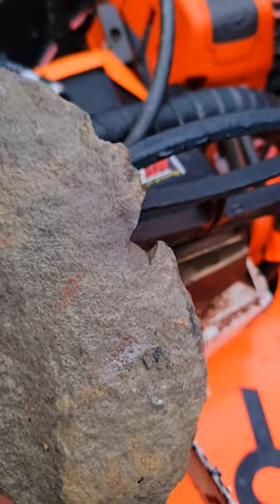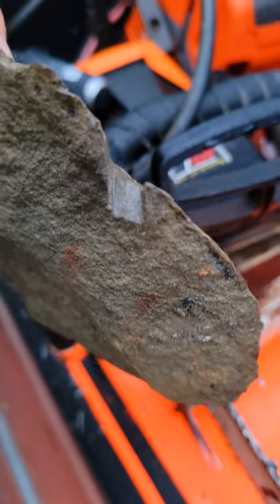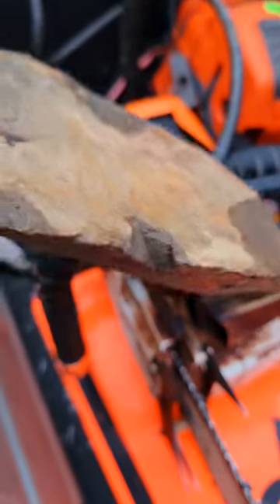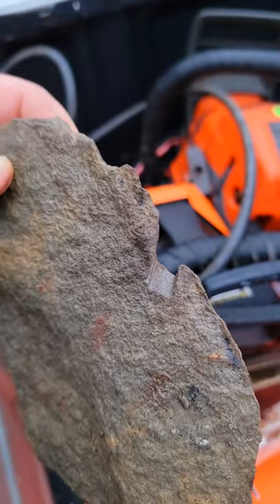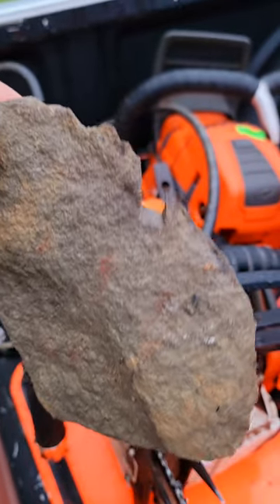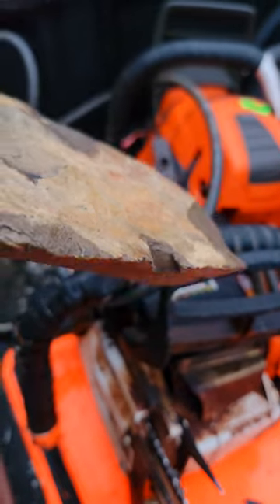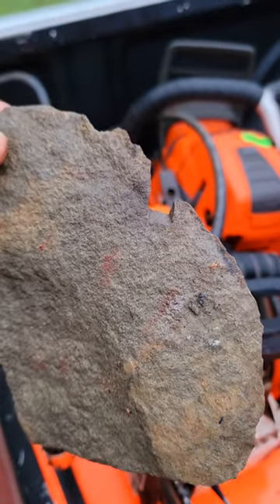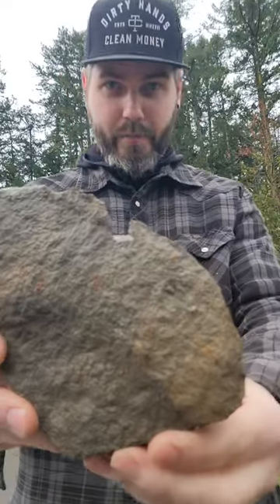Explanation of a Higher Stump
I get asked frequently about what some consider a "high stump." In this video I show the dangers of cutting a low stump, and why some are cut higher.